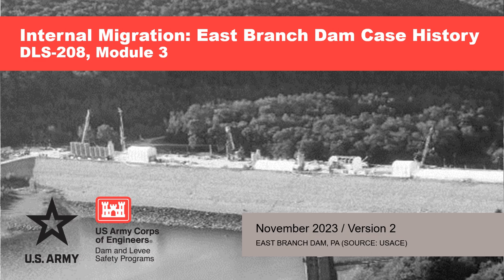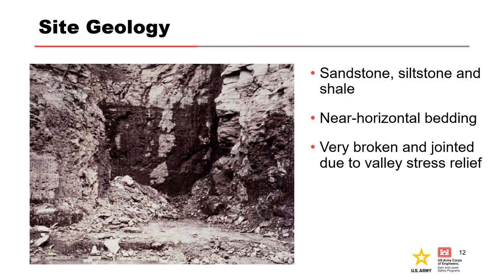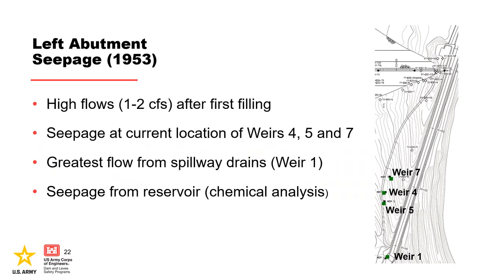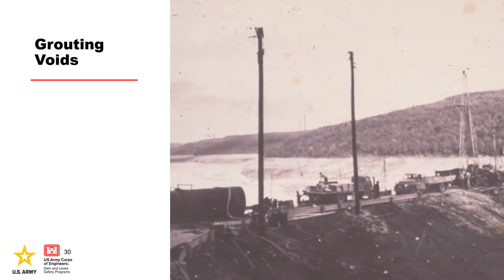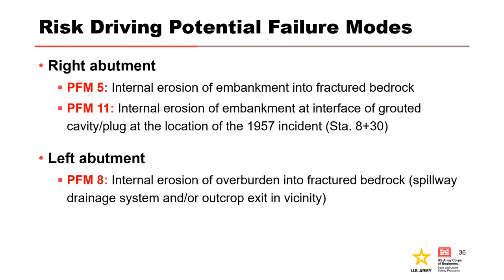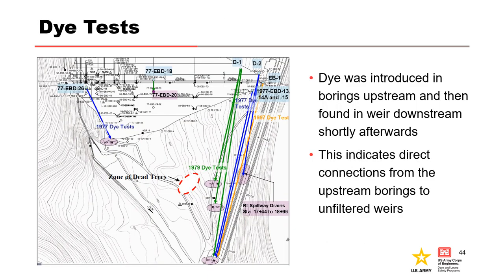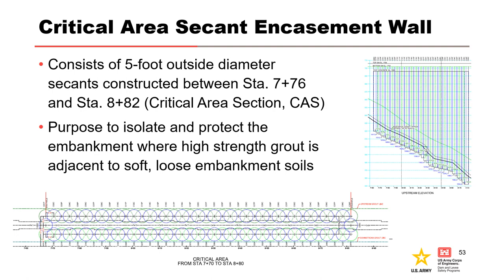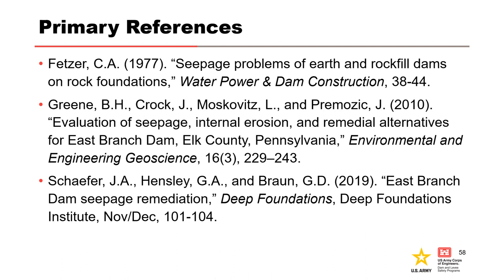DLS 208 M03 East Branch Dam Case History Internal Migration Nov 2023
This module explains key factors and available clues about possible vulnerabilities that were important to evaluating the internal erosion process.  Learn how to apply these clues as indicators to guide judgment when assigning more and less likely factors, and assessing the likelihood of this internal erosion process occurring at another structure.